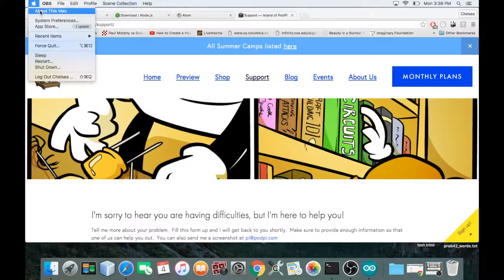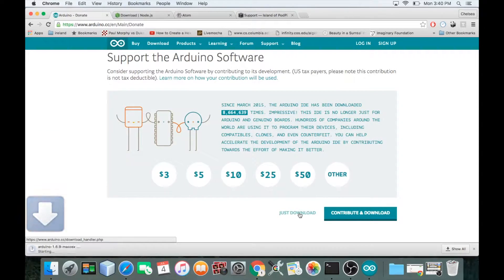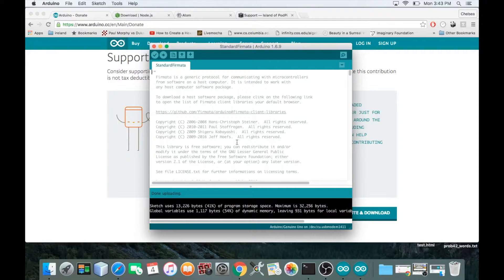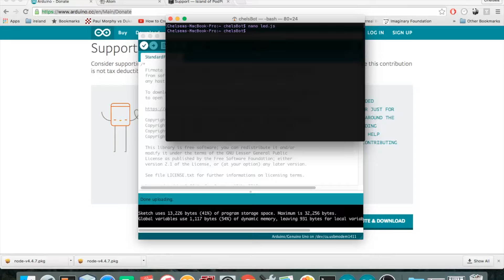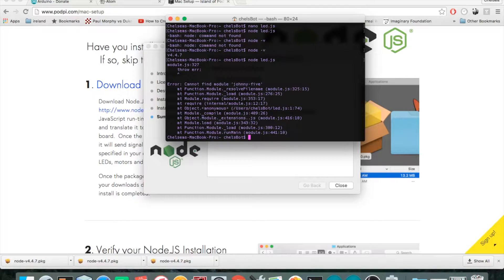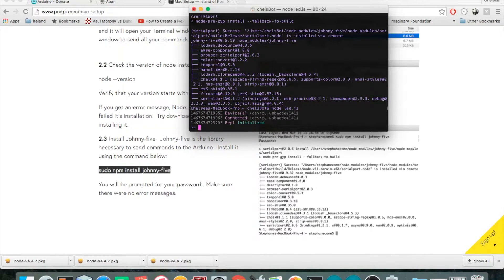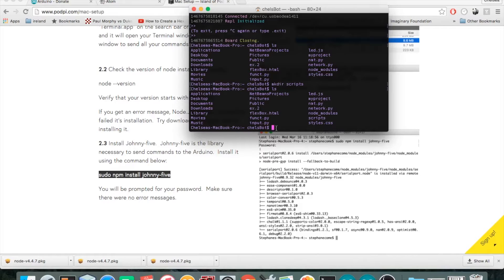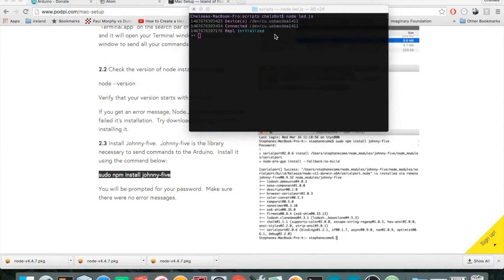Arduino Setup for Mac OS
Steps by step tutorial on how to setup your Mac and Arduino board after you receive your Captain Arghuino kit You will need to install the Arduino IDE, Node.JS and the johnny-five library.
Chelsea also shows us her favorite text editor Atom that you can install for all your lessons.